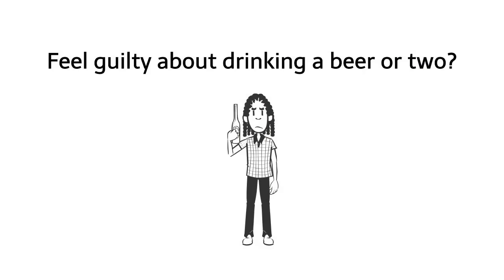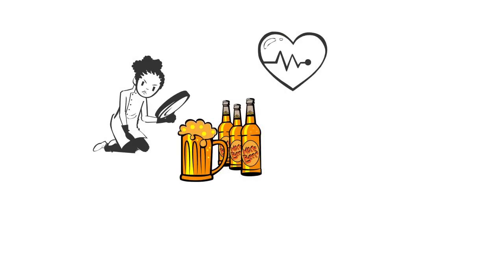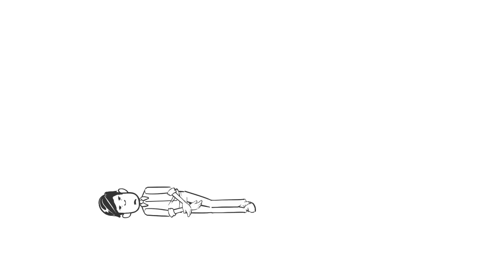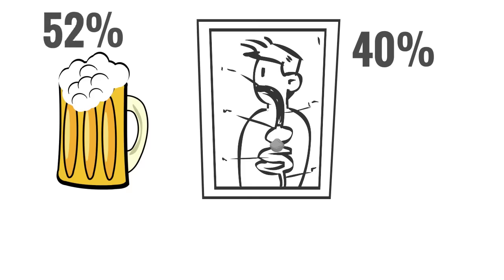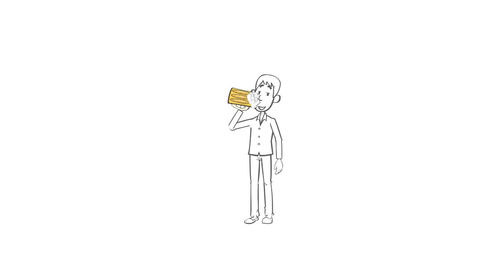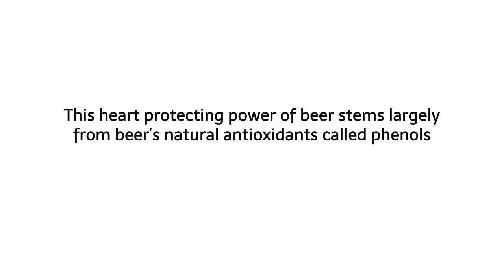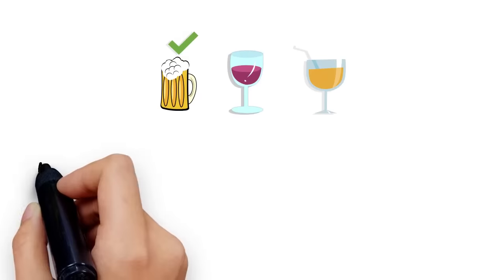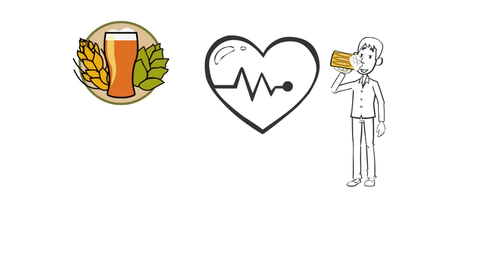See What Happens To Your Body When You Drink A Pint Of Beer Everyday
Feel guilty about drinking a beer or two? Don’t feel guilty. Contrary to what you might expect, moderate beer consumption is actually good for you. Science has shown that beer can bring many surprising health benefits even though it’s usually perceived as unhealthy. However, remember the key to good health is moderation like a pint a day. Binge drinking on a Friday night will do way more damage and it would be unwise to justify poor habits with false science.
So Here are some remarkable and surprising beer benefits that might change your perception of the drink.

1.It can help prevent kidney stones
A study conducted in Finland established that moderate daily consumption of beer can reduce the risk of developing kidney stones by 40%. This health benefit is attributed to beer’s high water content (about 93%) that helps flush harmful toxins out of the body and keep the kidneys working properly. Also, compounds in hops used in brewing help slow the release of calcium from bones, which in turn prevents build up of lost calcium in the kidney in the form of stones.

2.It can help reduce risk of heart disease
One eye-opening study conducted at Italy’s Fondazion di Ricerca e Cura found that people who drank a pint of beer daily had a 31% reduced chance of heart disease. This heart protecting power of beer stems largely from beer’s natural antioxidants called phenols. However, the study also showed risk of heart disease increased in people who consumed higher amounts of beer.
3.It can help minimize risk of cancer
Beer contains an important antioxidant known as xanthohumol. Xanthohumol is known to have powerful anti cancer properties that help fend off cancer causing enzymes in the body. Specifically, moderate beer consumption helps prevent a certain chemical reaction that can lead to prostate cancer in men. Beer has also been shown to reduce the chances of getting breast cancer in women.

4.It can help reduce cholesterol levels
If you’d like an unorthodox method for cutting your cholesterol levels, indulging in moderate beer consumption may be the way to go. The barley used in brewing of beer contains a type of soluble fiber known as beta glucans that has been shown to help in lowering cholesterol levels.

5.Reduce risk of stroke.
Study discussed on Web-MD found occasional beer drinkers had a 12 percent decreased risk of ischemic stroke, compared with nondrinkers. On the flip side, heavy drinkers have a 33% increased risk of ischemic stroke.

6.Lower blood pressure.
If you have a choice between beer, wine, or a cocktail, choose beer. Men's Health says a Harvard study found beer drinkers are less likely to develop high blood pressure than are wine and liquor drinkers.

So now you have a reason to drink a pint everyday, remember the key to reaping these amazing health benefits of beer is moderate consumption. Overindulgence in beer and other alcoholic drinks can be disastrous to your health.